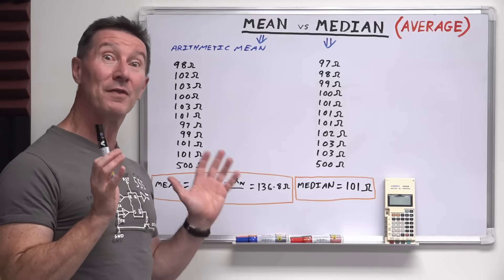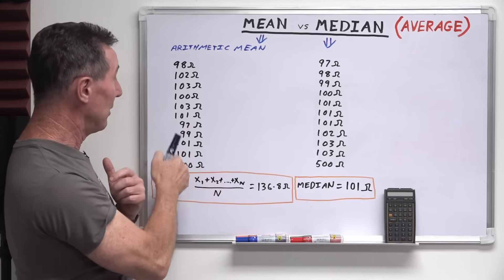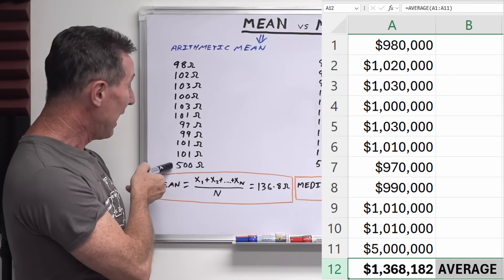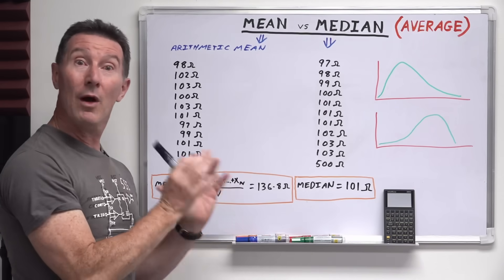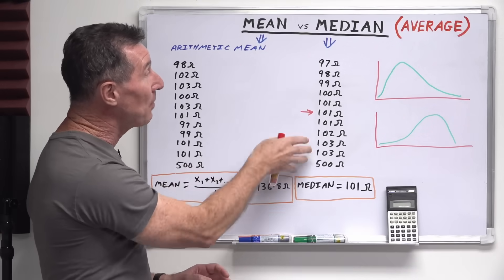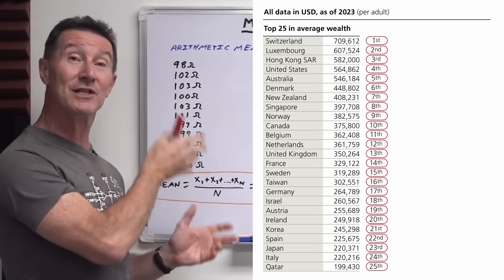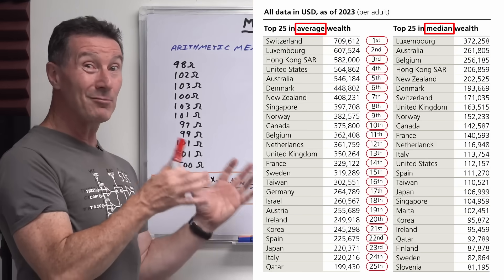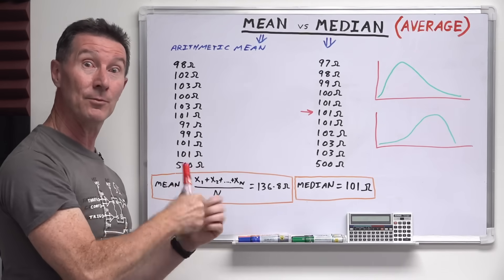EEVblog 1658 - TUTORIAL: Mean vs Median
It's important to understand the difference between Mean and Median, not just for engineering, but for everyday life, so you don't get manipulated by people with bad intentions.

Or with crypto:
BTC: 33BsprBQNBtHuVzVwDmqWkpDjYnCouwASM
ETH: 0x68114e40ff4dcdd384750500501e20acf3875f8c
BCH: 35n9KBPw9T7M3NGzpS3t4nUYEf9HbRmkm4
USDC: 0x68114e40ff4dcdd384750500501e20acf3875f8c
LTC: MJfK57ujxy55su4XicVGQc9wcEJf6mAoXF